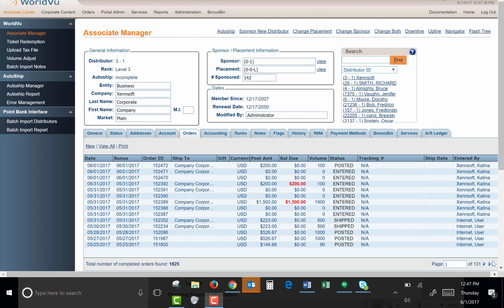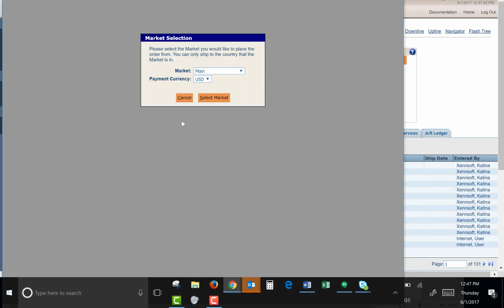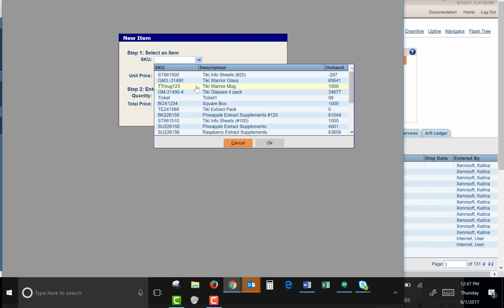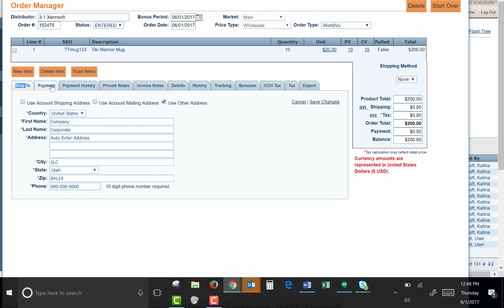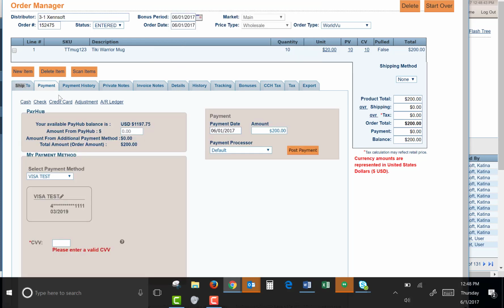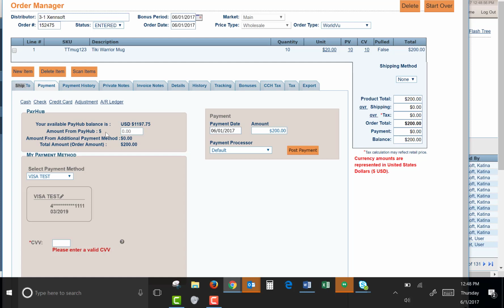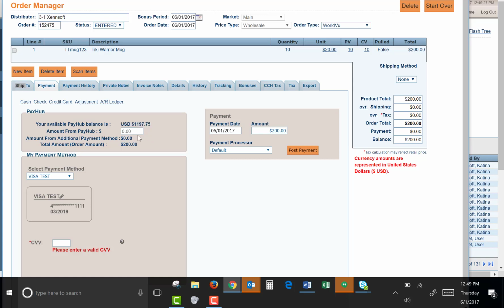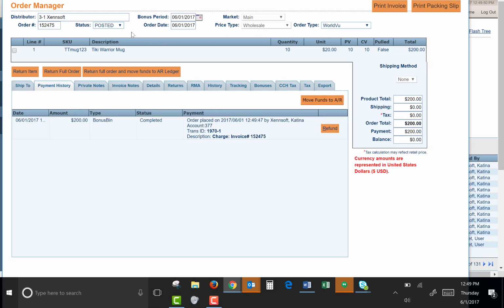Place an order using Bonus Bin funds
Learn how to place an order using the funds from Bonus Bin in the Xennsoft software.